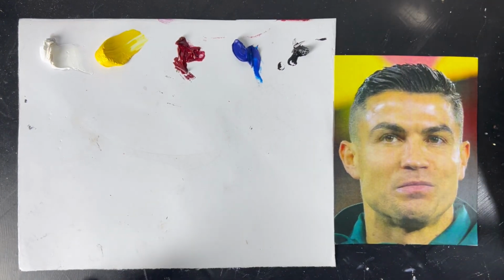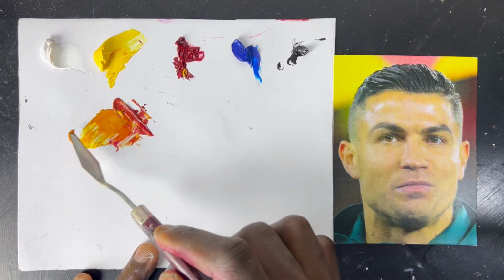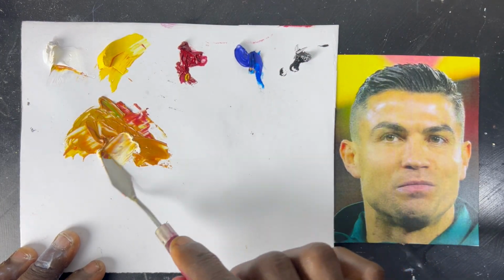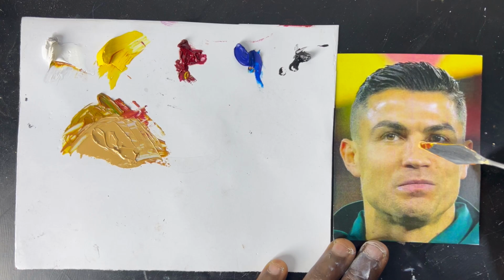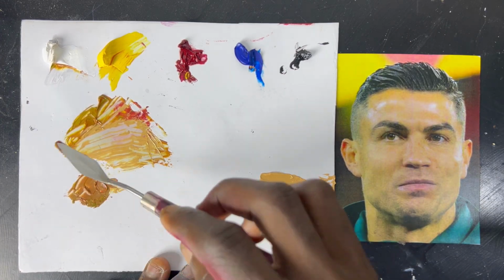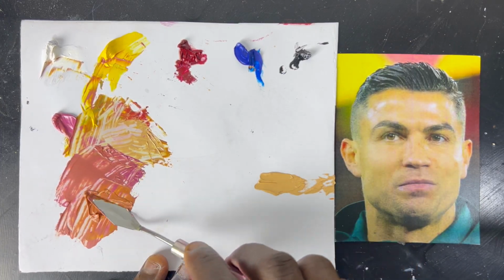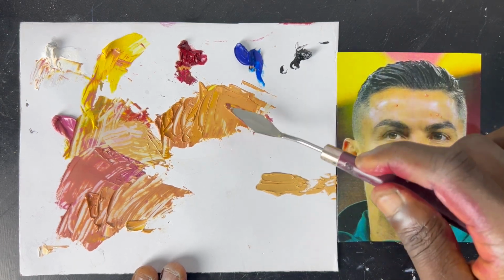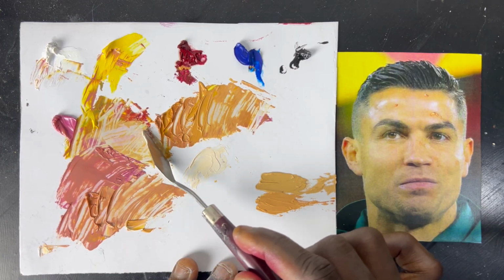Mixing C RONALDO'S skintone from primary colours| RAW ART TUTORIAL.